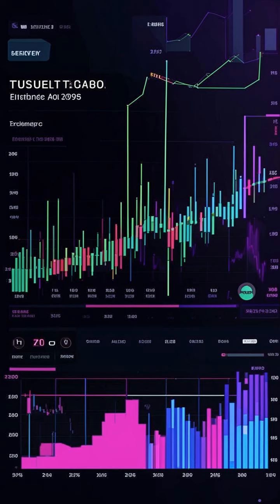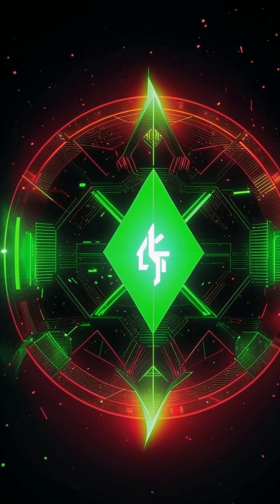🚀 Crypto Market Mania: Bitcoin Battles, Ethereum Surges!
Experience seamless crypto transactions using your Credit/Debit Card, Skrill, AstroPay, or Neteller on Paybis.com. Quick, secure, and reliable.

**Title:** Crypto Market Update: Bitcoin Struggles, Ethereum Soars! 📈📉

**Description:**

Hey everyone, welcome to BitsPuls! 🚀

Join us for the latest cryptocurrency market news:

🌟 Bitcoin: $67,688 (slightly up)
🌟 Ethereum: $3,778 (gaining ground)
🌟 Tether: $0.9999 (stable)
🌟 Binance Coin: $594+ (booming)
🌟 Uniswap: -7.35% (dipping)
🌟 XRP: $0.519 (slightly up)
🌟 Cosmos: $8.30 (up 0.15%)
🌟 Bitcoin Cash: $456.81 (down 2.16%)
🌟 IOTA: $0.217 (recovering)

Need a secure crypto trading platform? Check out PayBis! Start with just $5! 💰